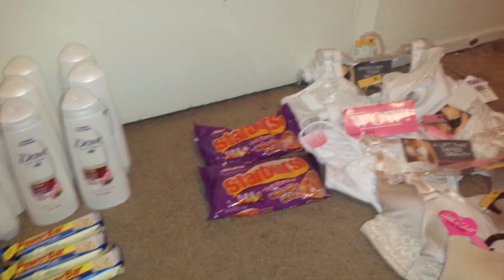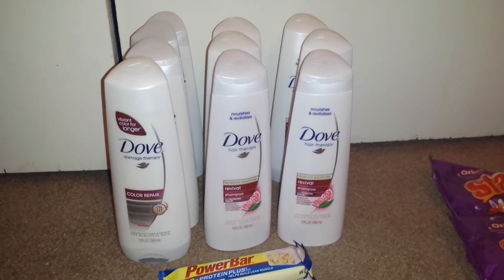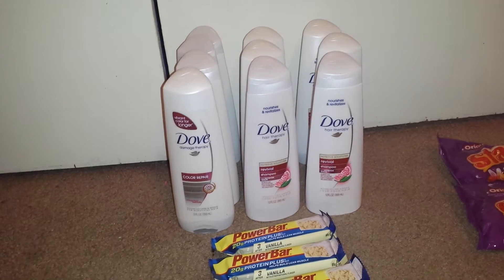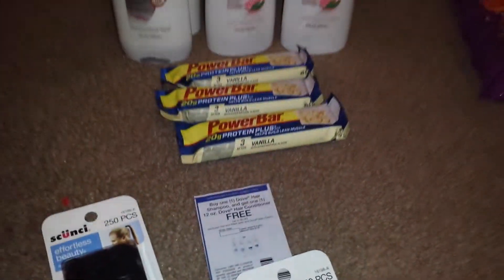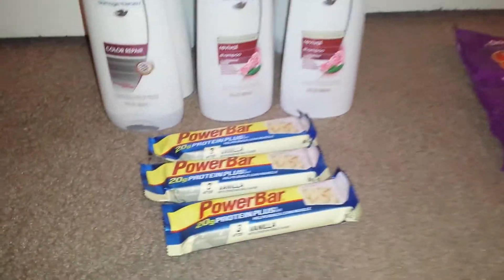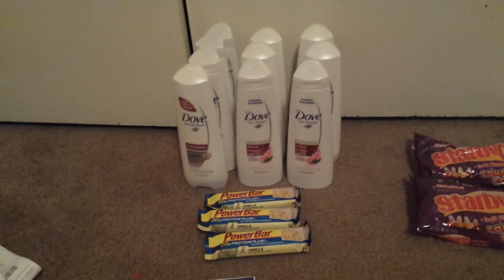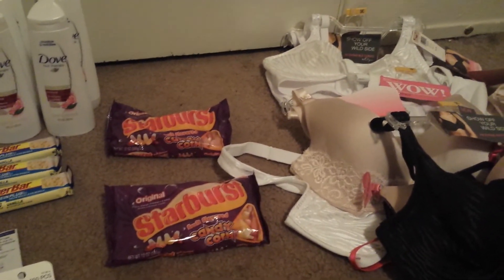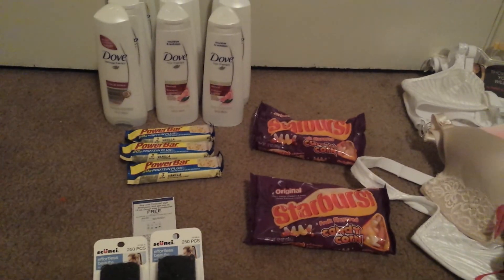rite aid & kmart.10 cent clearance